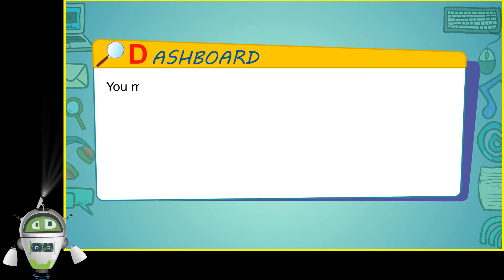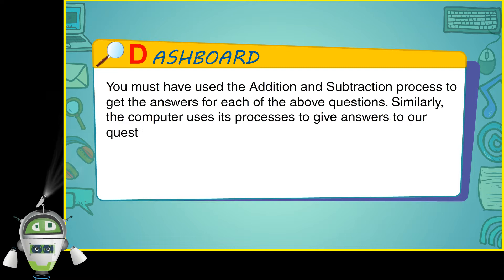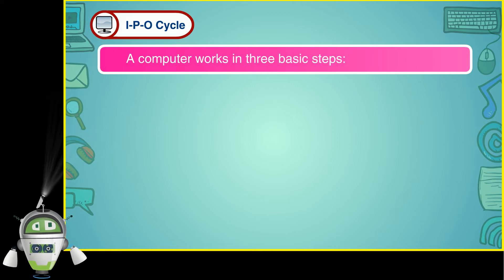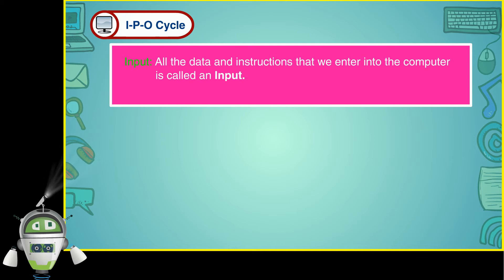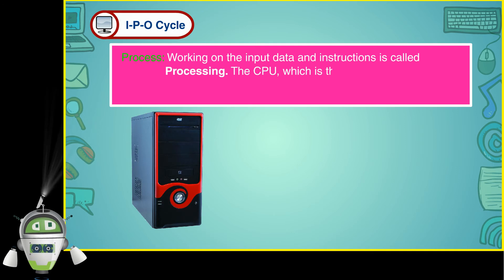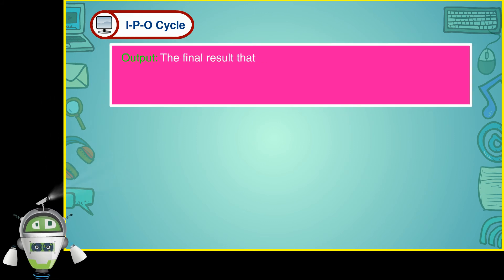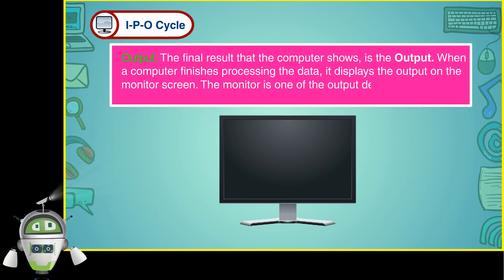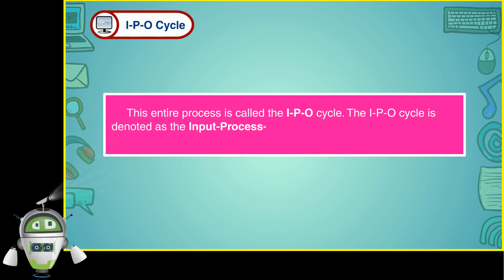I-P-O Cycle | Computer Knowledge Class 2